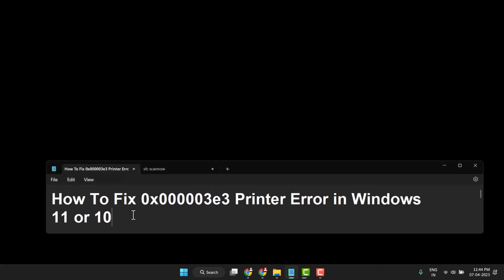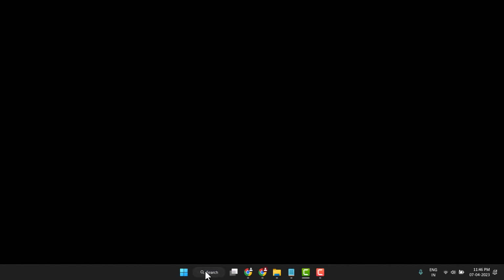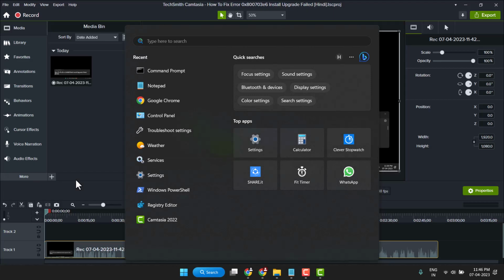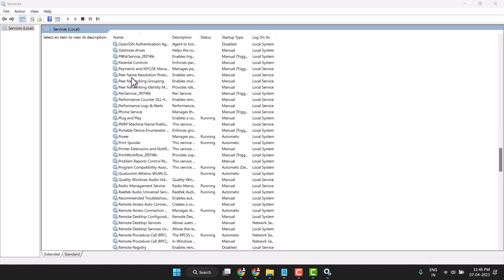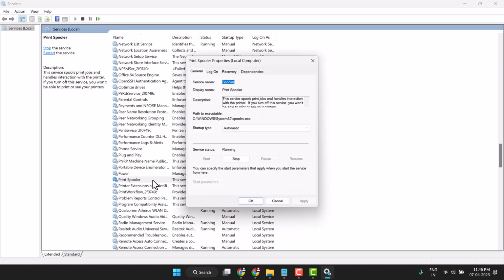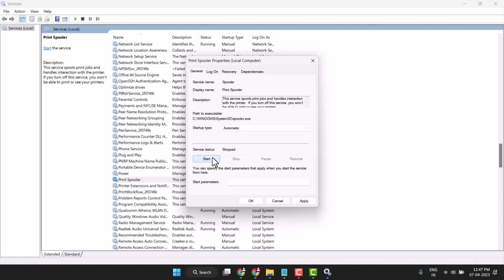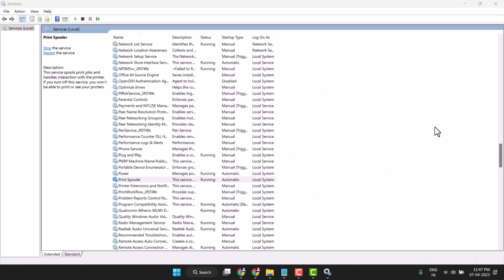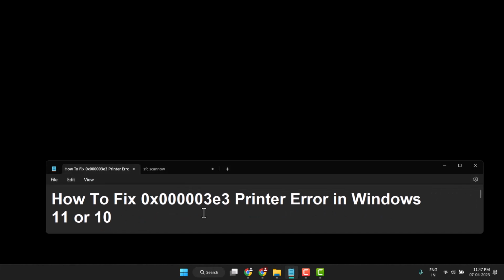How To Fix 0x000003e3 Printer Error in Windows 11 or 10